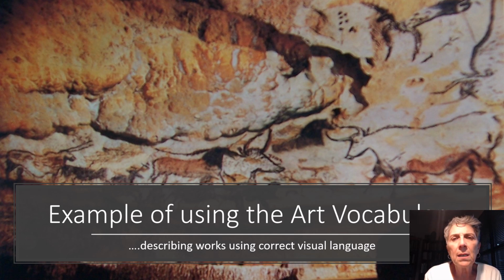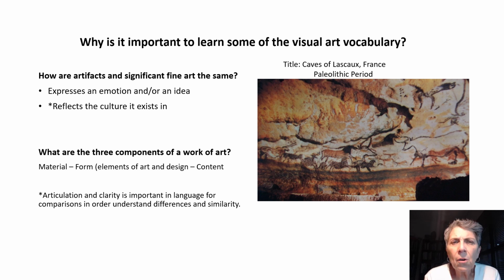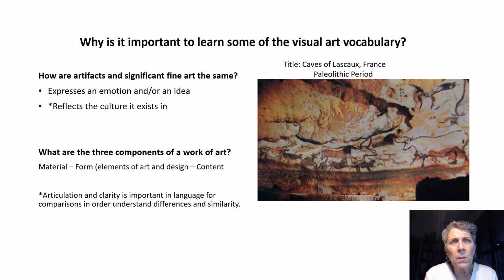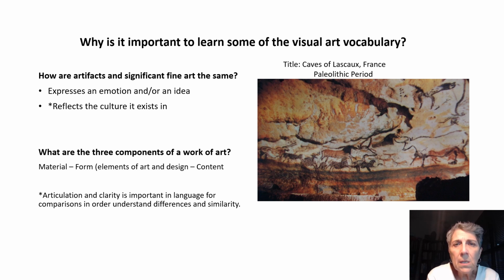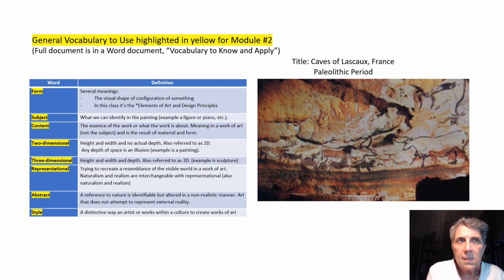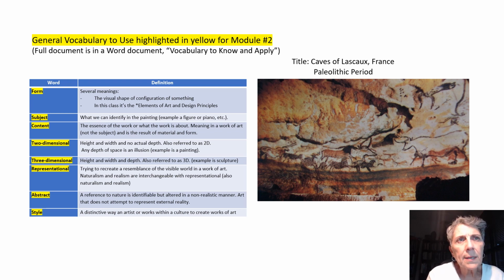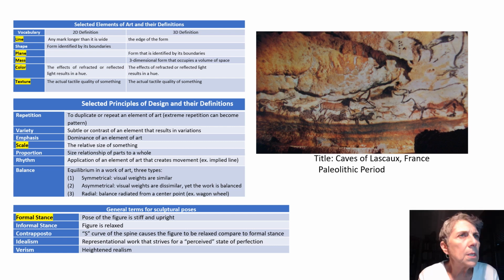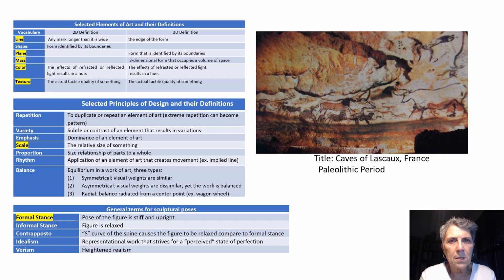Example of using the Art Vocabulary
In this video, I am explaining to the students, in Humanities 211, how to use the visual vocabulary listed to describe the artifacts.